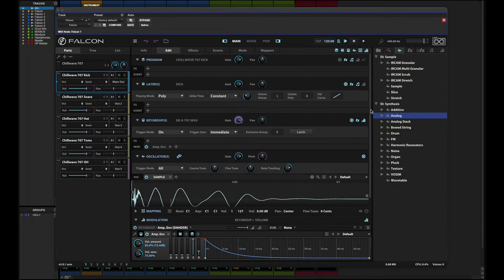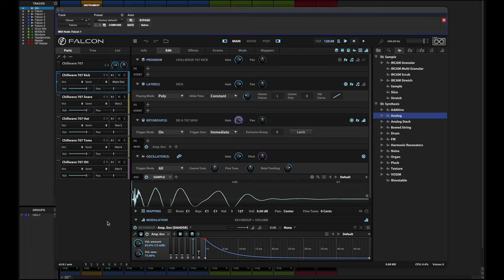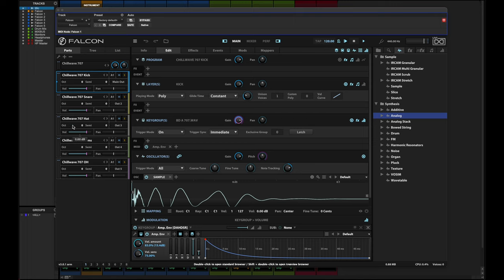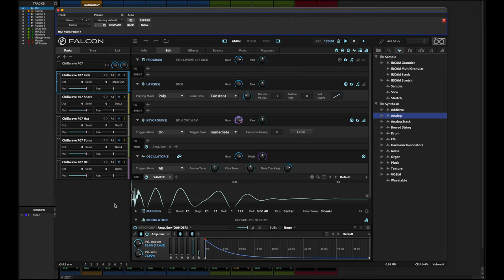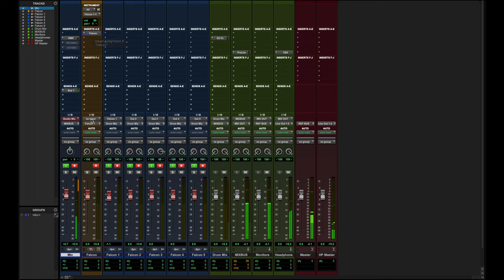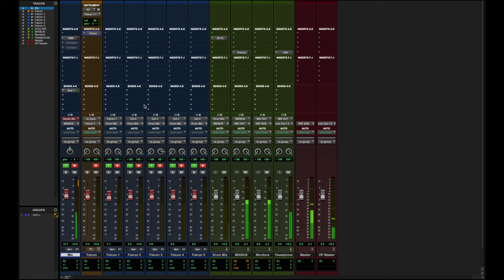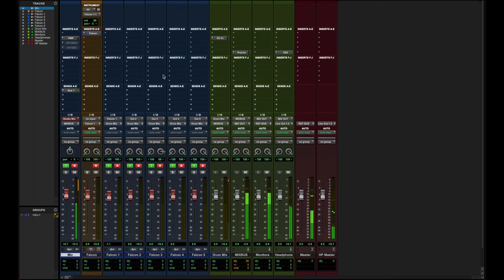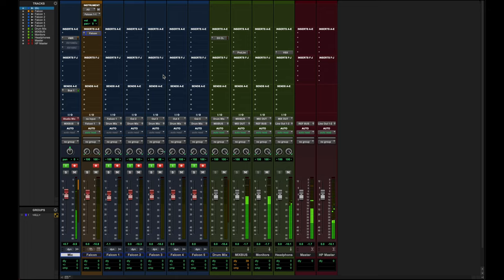UVI Falcon 3: Multi for Drums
UVI Falcon 3 doesn't just give you the ability to make great synth patches. Each patch lives in a part, and you can have a virtually infinite number of parts. Falcon also has multi-output capabilities -- up to 16 outputs -- so you can route your parts separately into a DAW for outboard mixing, if that's your preferred workflow. In this video, I'll show you a simple example of a 707 electronic drum kit routed into a DAW for recording and mixing.